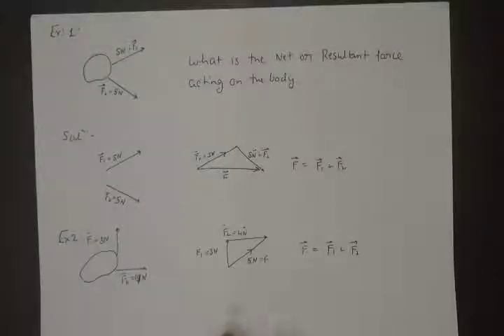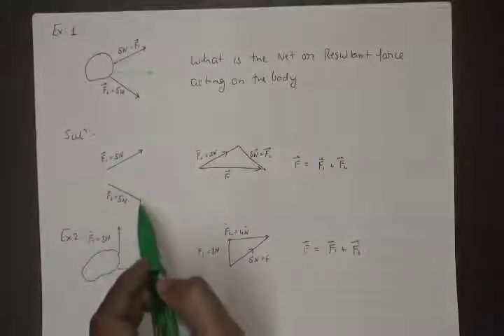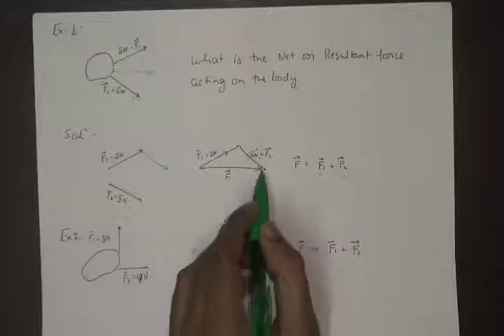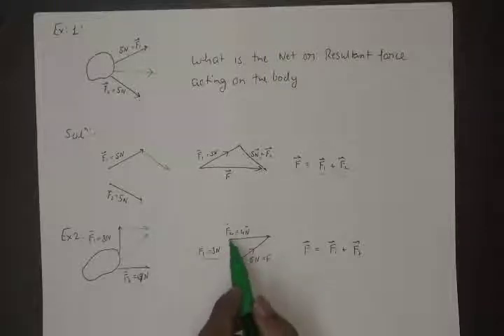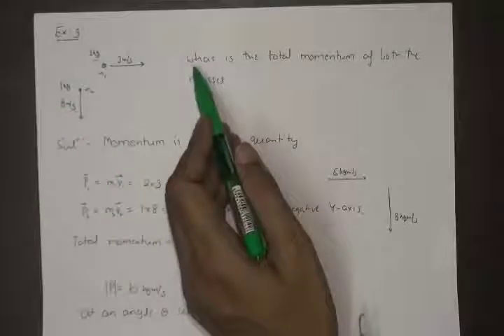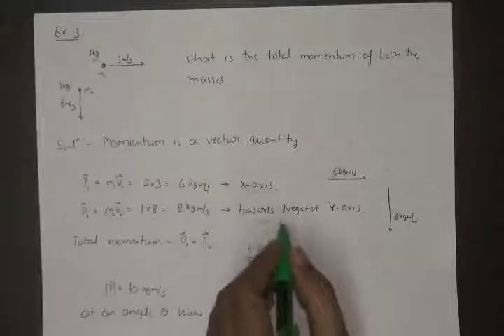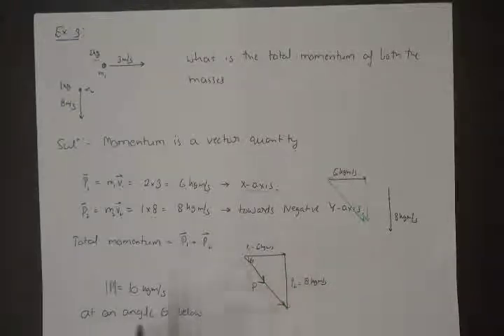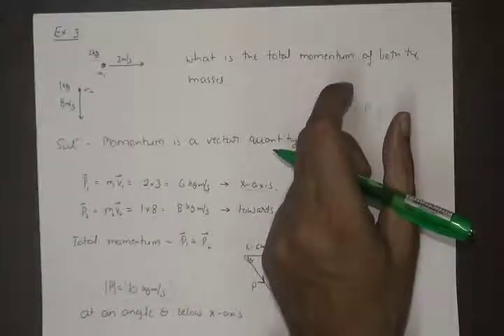Examples on vector addition.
Solved Examples on vector addition.